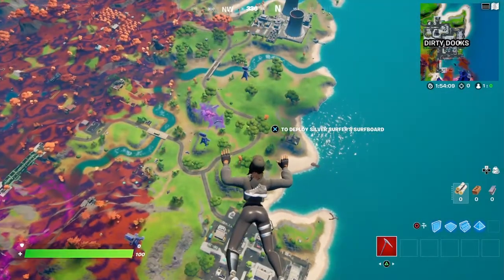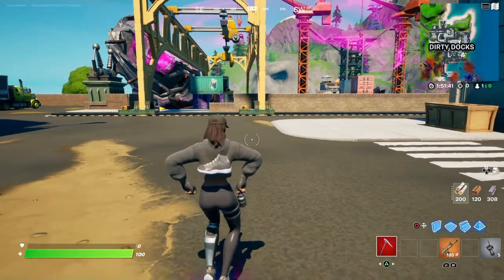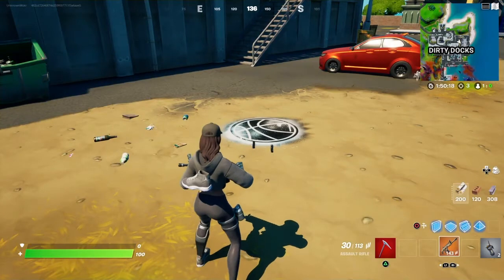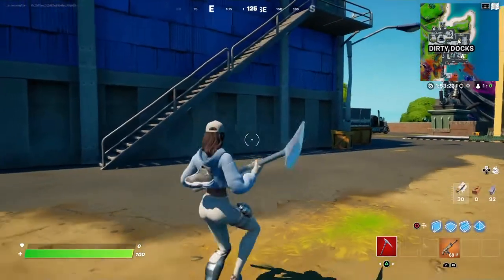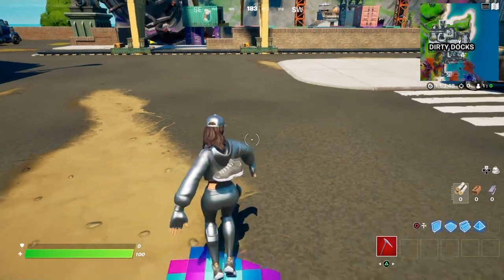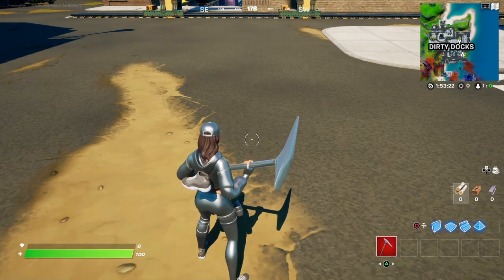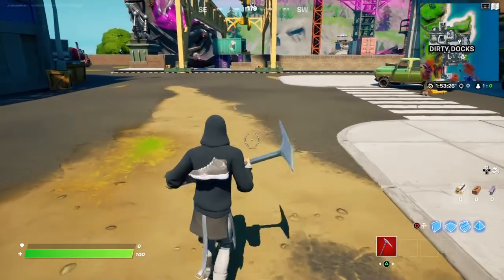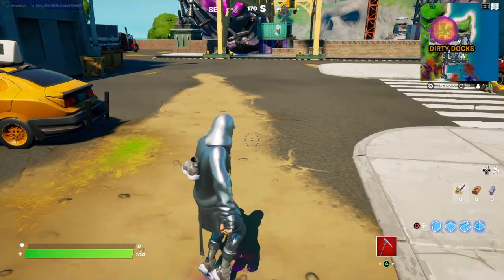The Cool Gray Bundle Review - Fortnite